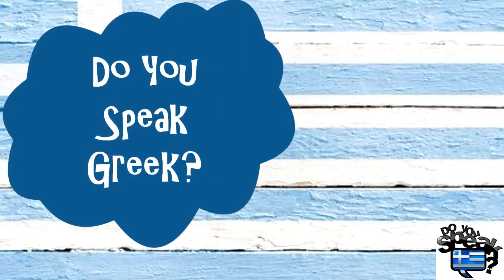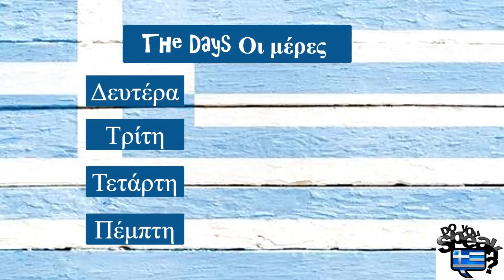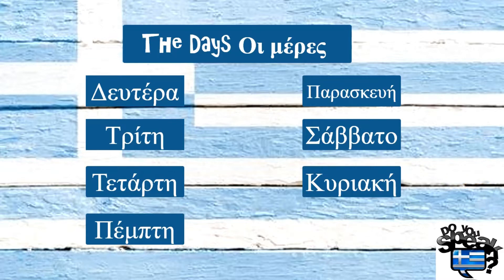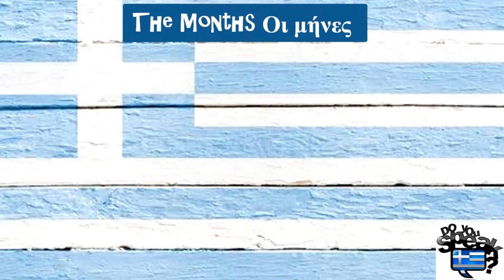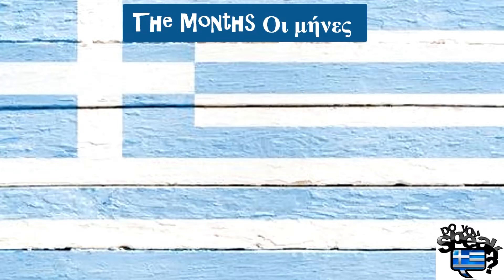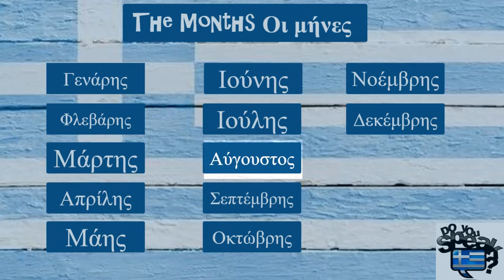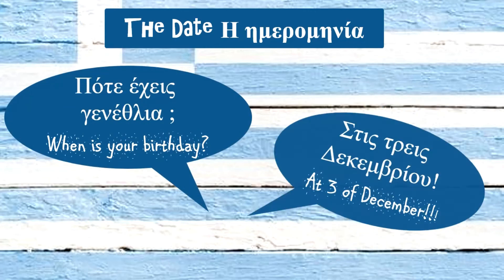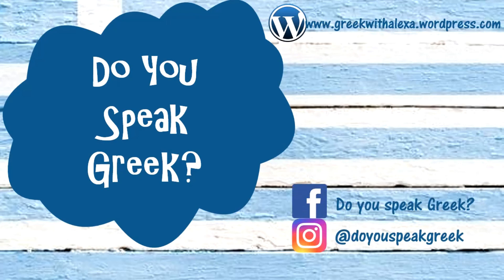Months in greek | Days in greek | How to tell the date | Do you speak greek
Do you know how to pronounce the months and days in greek?
Do you know to tell when your birthday is in greek?

Try an effort down to the comments!!

My last video:

How to count from 1 to 20 in greek?

For the word of the day join to our facebook community

For more lessons follow the links:

Greek words and phrases

Greek vocabulary

Greek Grammar | Pronouns

Greek phrases for daily communication

Greek grammar | Verbs

Greek alphabet and pronounciation